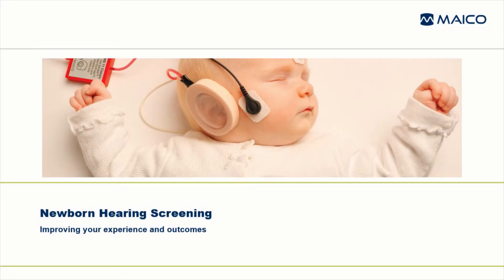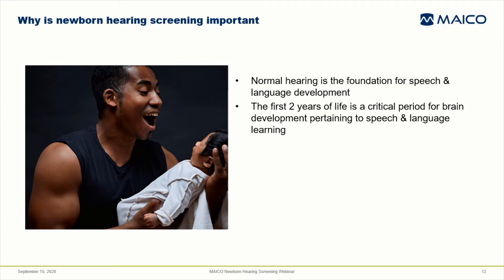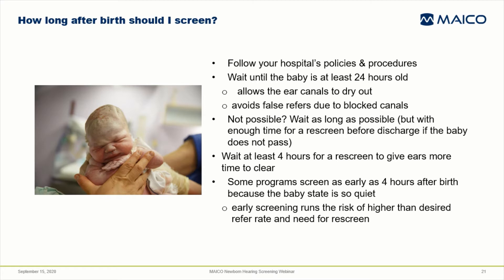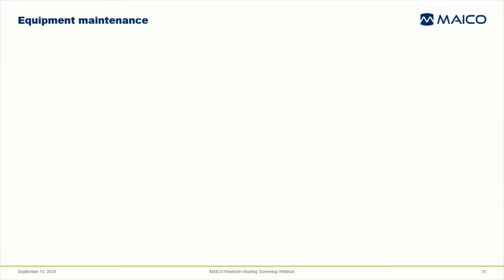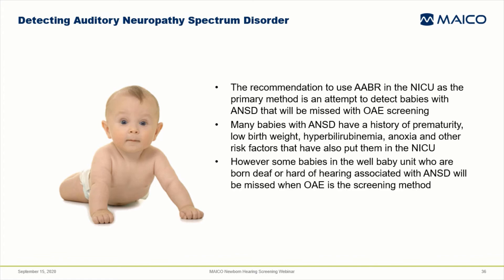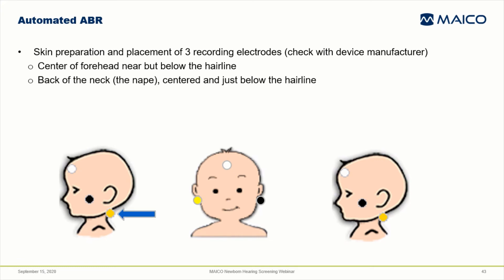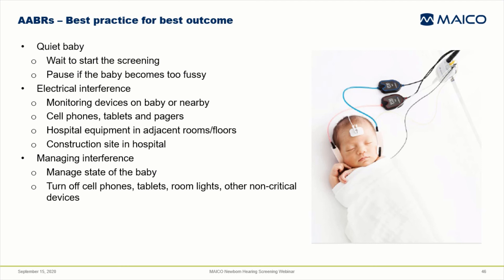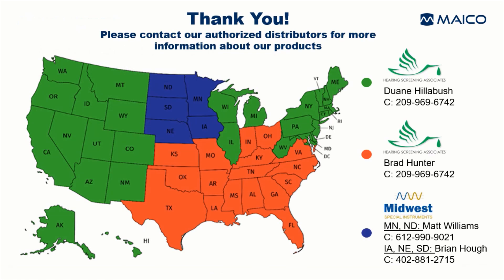Newborn Hearing Screening: Improving your Experience & Outcomes